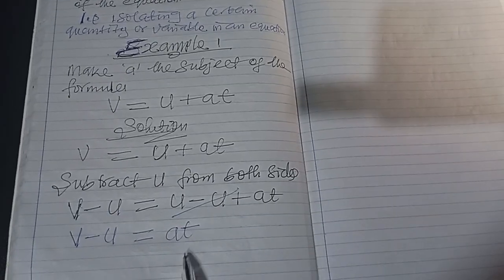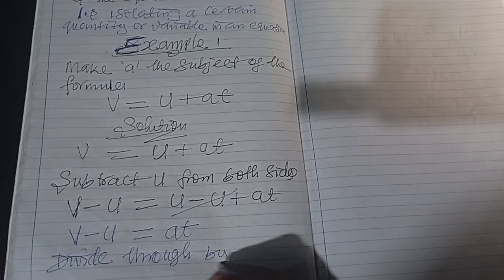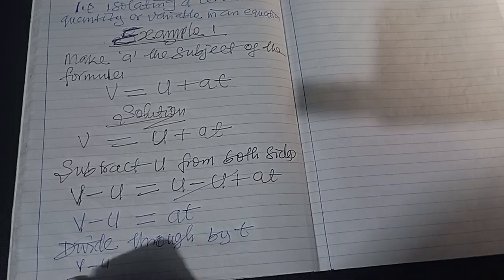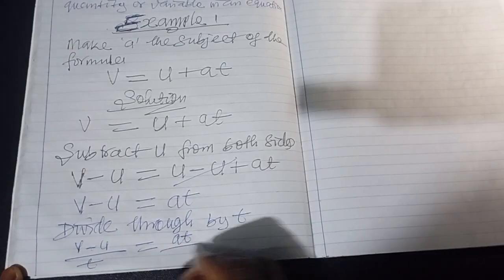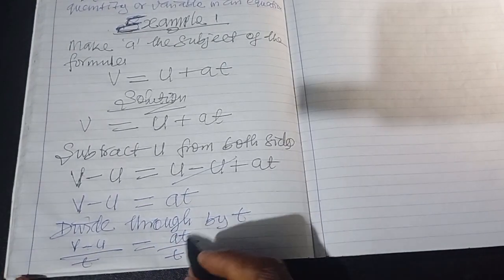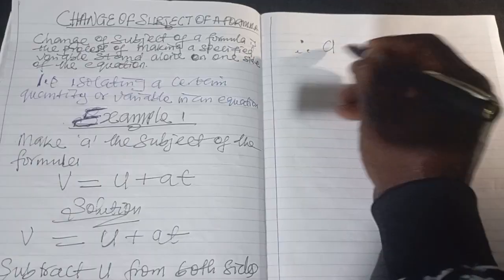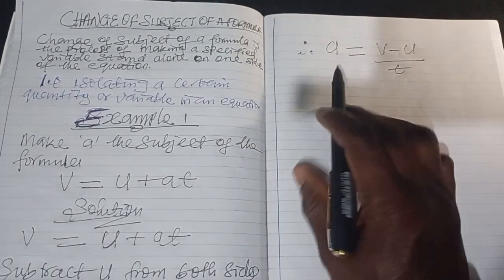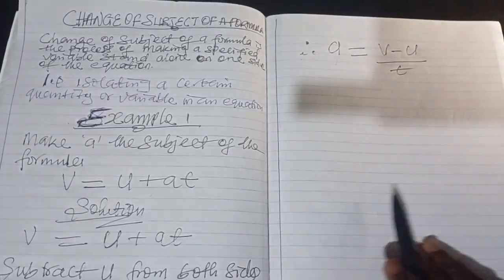Change of Subject of a Formula | Part 1: Step-by-Step Examples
Learn how to change subject of a formula
Whether you are preparing for exams or just trying to boost your algeera skills, this video will give you the confidence to solve formula problems like a pro!
​Separate these with commas when pasting them into YouTube Studio:
​Change of subject of a formula, change of subject, changing the subject of a formula, transposition of formulae, how to change the subject of a formula, algebra tutorials, step by step math solutions, tutor chimaths, tutorchimaths, math word problems, rearranging formulas, solving equations, igcse math algebra, waec math algebra, high school algebra, transposition of formulas examples